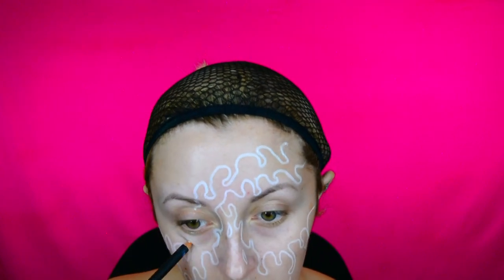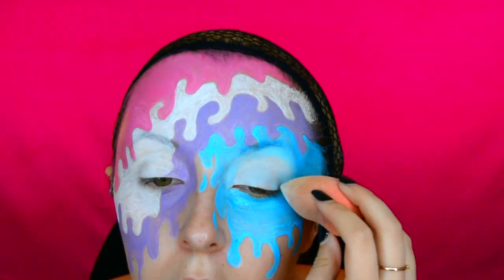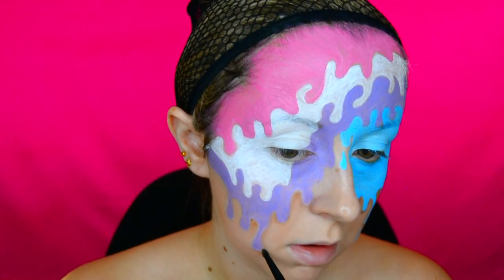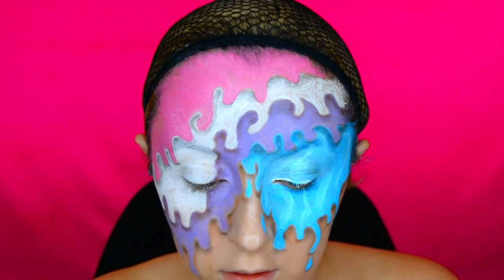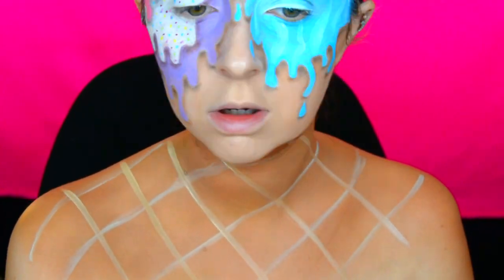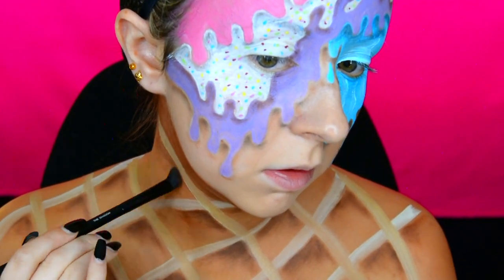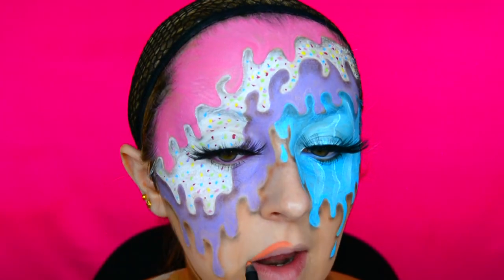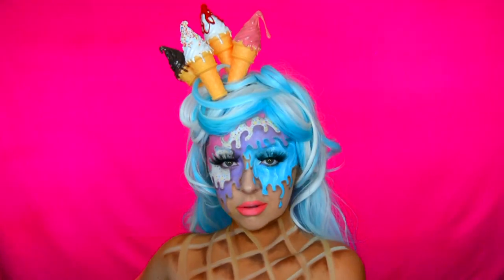MELTED ICE CREAM MAKEUP 🍦 | BEELUXURY ✨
'glamfam188' for $5 off a purchase $10 or over